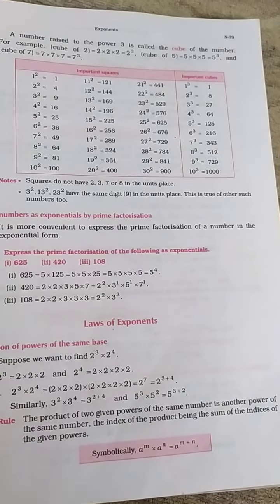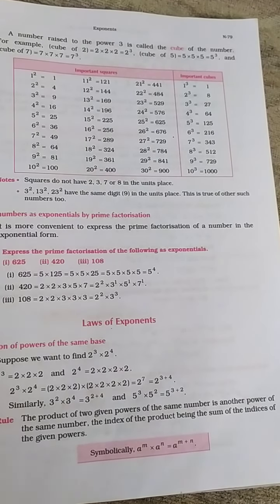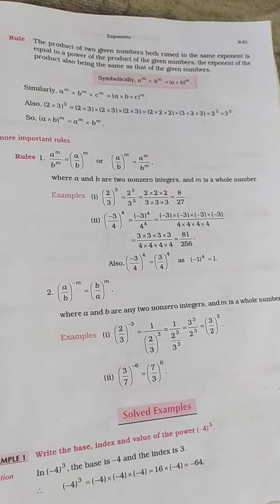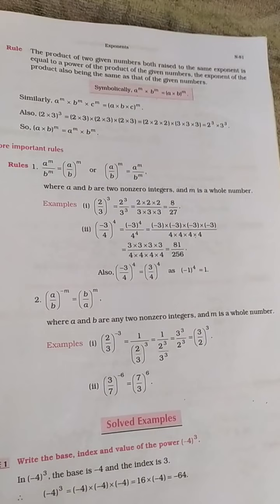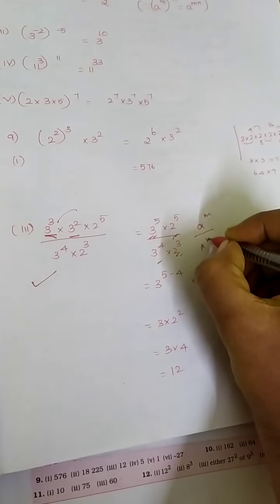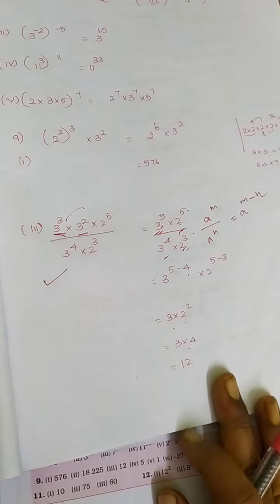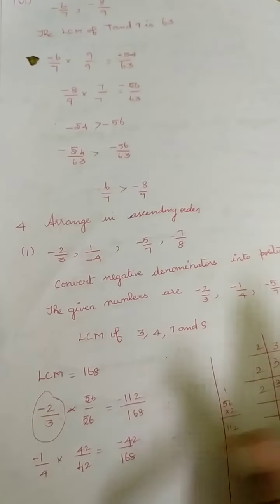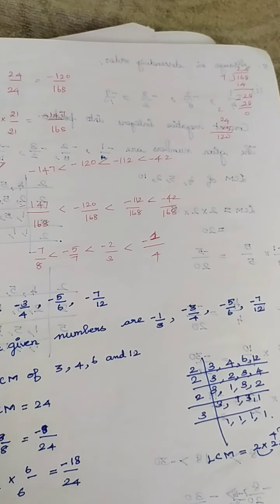Maths ICSE VII